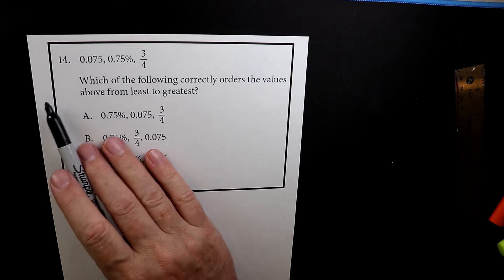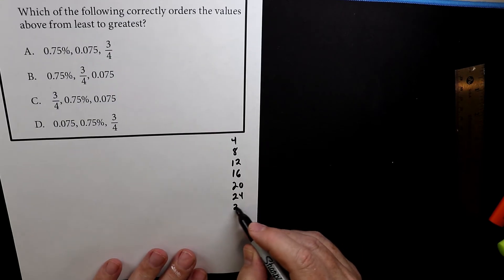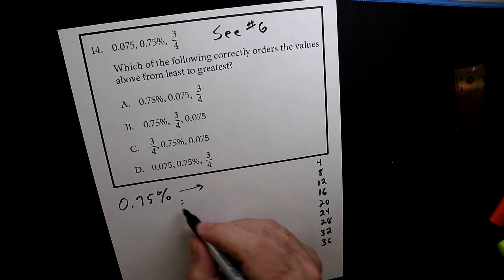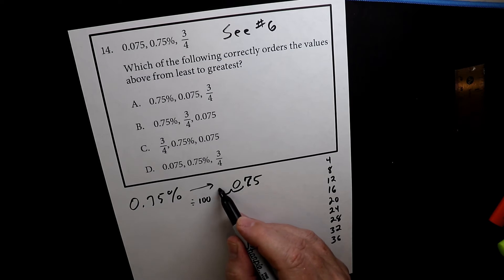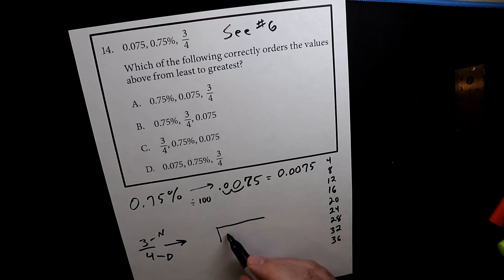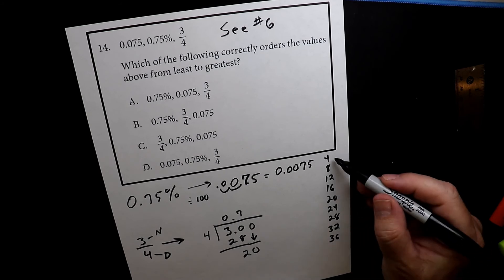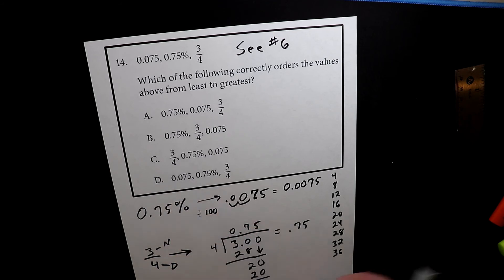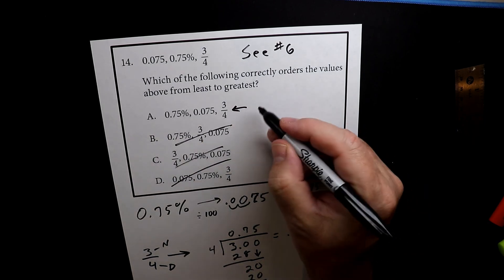Math Accuplacer - Test 1 Problem 14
0.075, 0.75%, 3/4

Which of the following correctly orders the values from least to greatest?

EXTRA REVIEW
Khan Academy Keyword Search - "Converting fractions to decimals & Converting
percents to decimals"

Text Book - Unit 5.1.1 - Convert Percents, Decimals, and Fractions